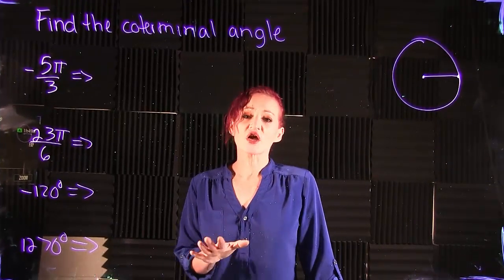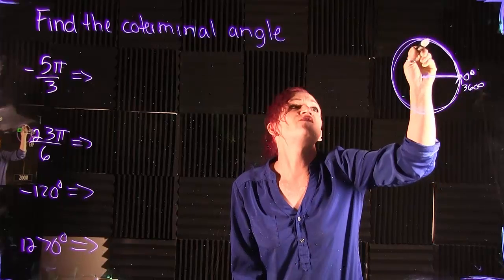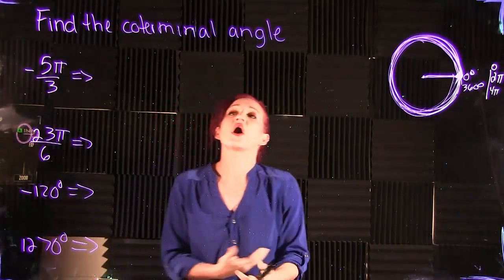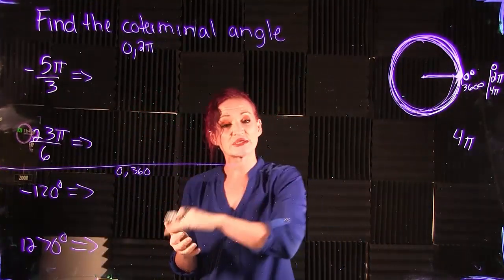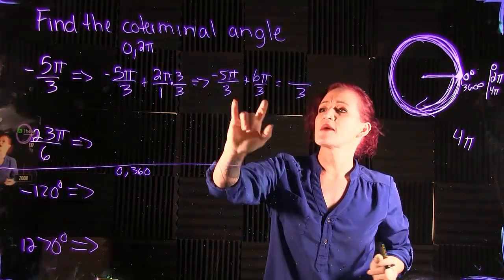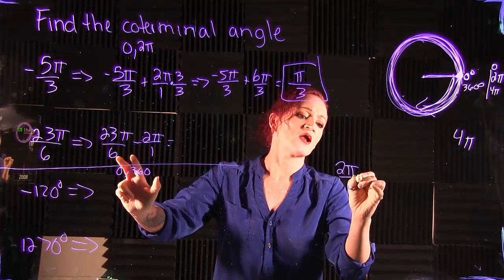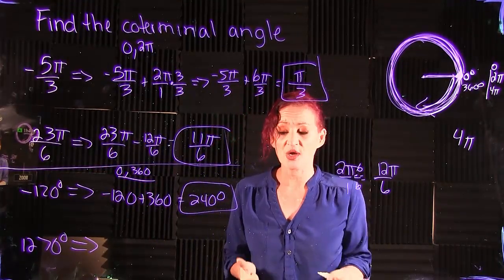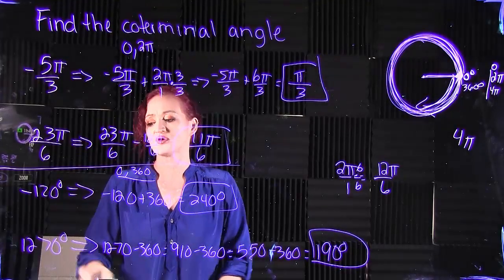Find the Coterminal Angle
This video covers 4 examples on how to find the coterminal angle when given an angle in radian/degree measure.